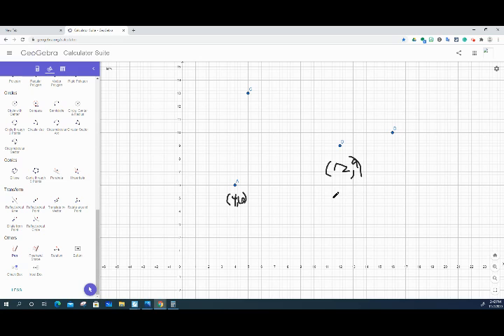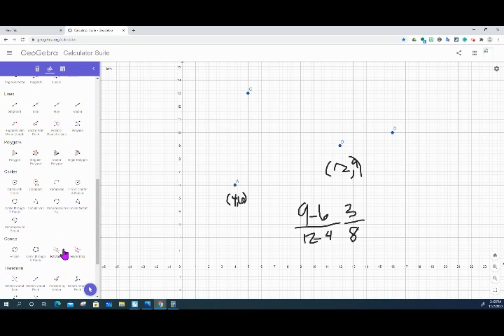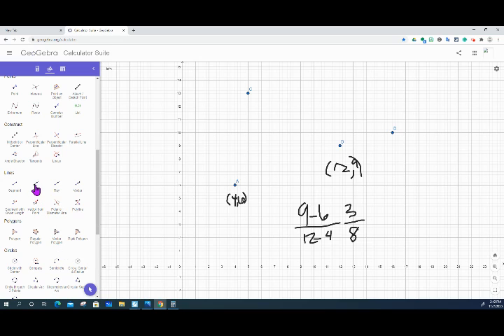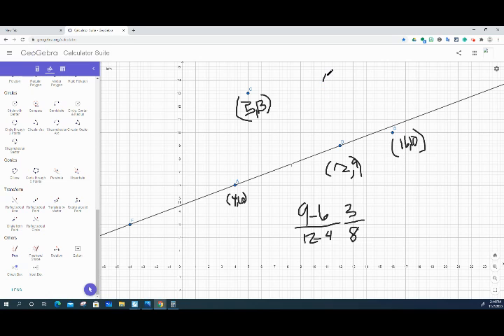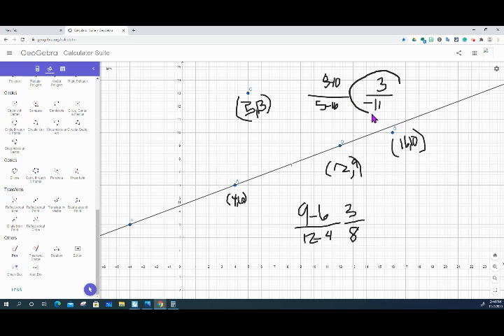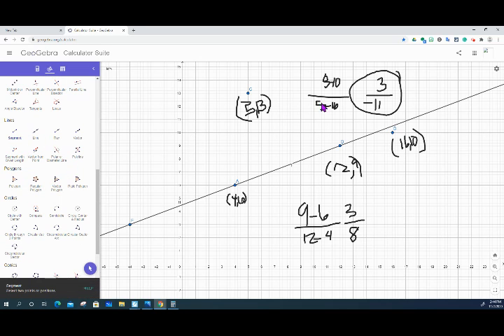Untitled: Nov 7, 2020 2:45 PM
Introduction to 8.3.10